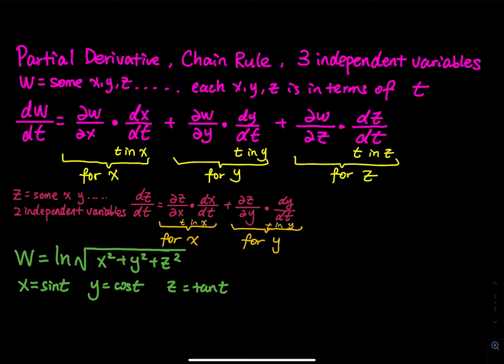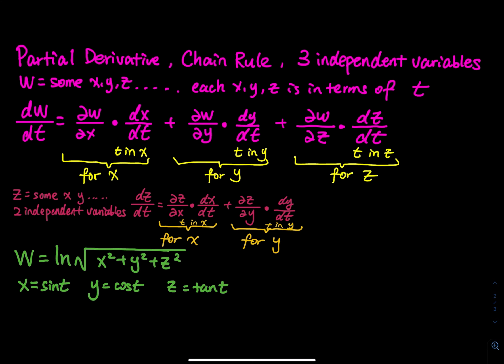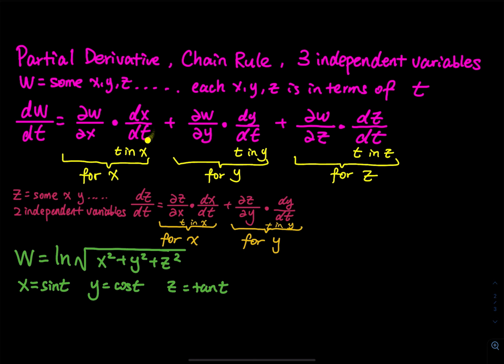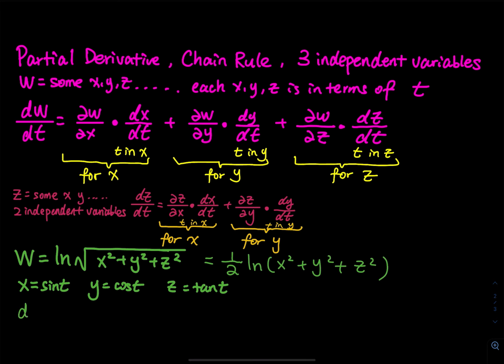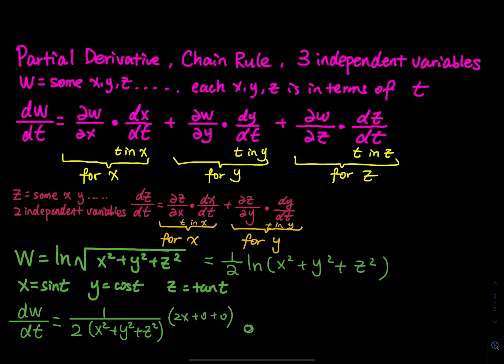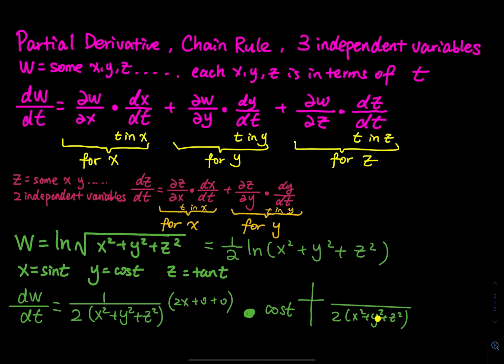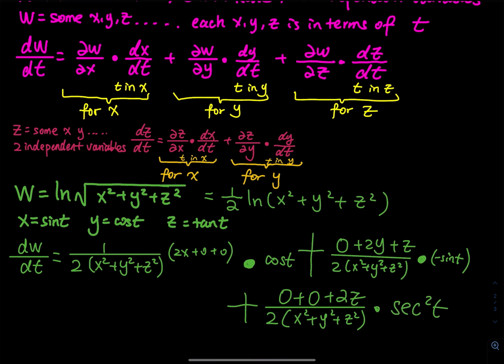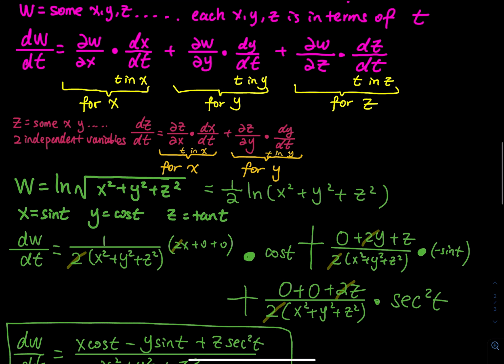14 5 Part 2: Chain Rule of Multivariable Functions with 3 Independent Variables | Calculus